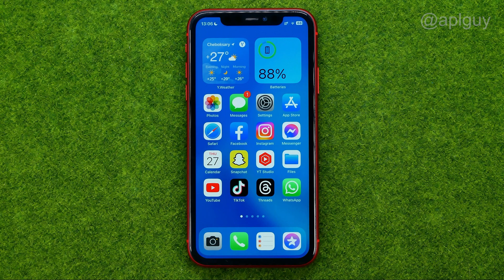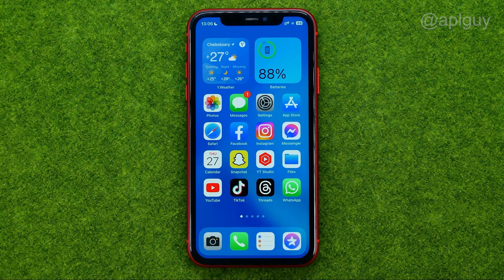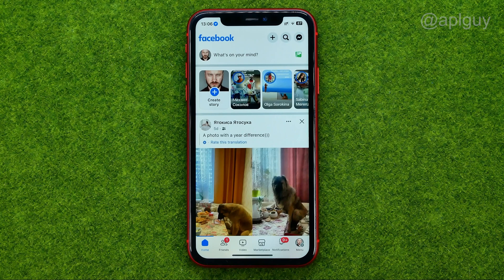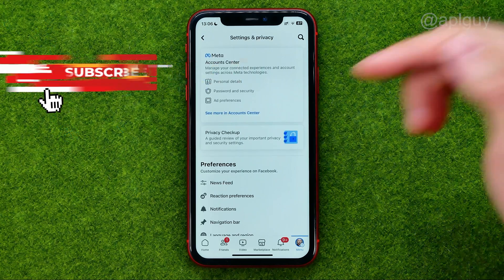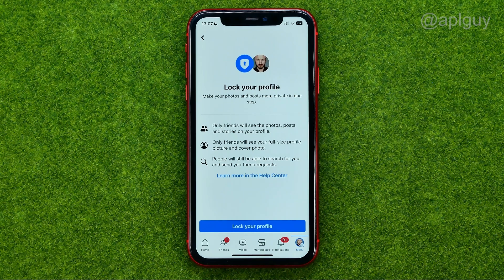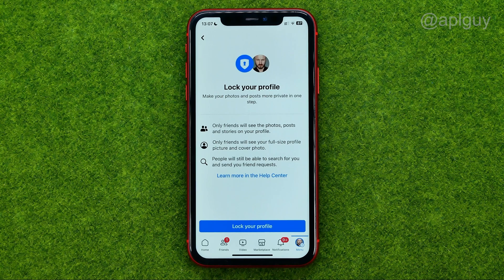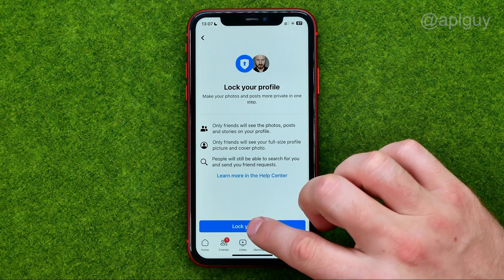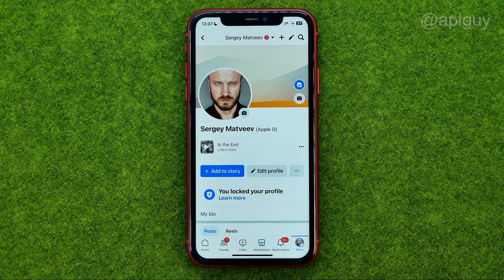How to Lock Profile in Facebook - Full Guide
If you are looking for a video about how to lock profile in facebook, here it is!
In this video I will show you how to lock facebook profile. Be sure to watch the video to the very end.
You will learn how to lock facebook profile 2023. That's easy and simple to do from your phone.